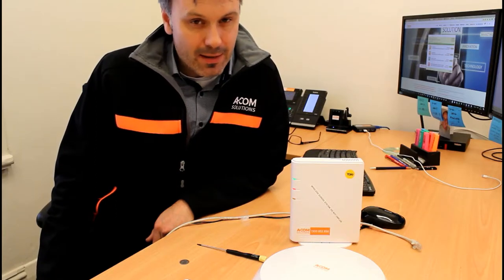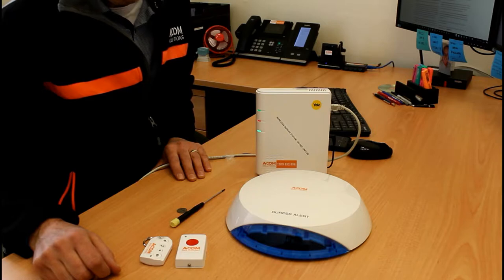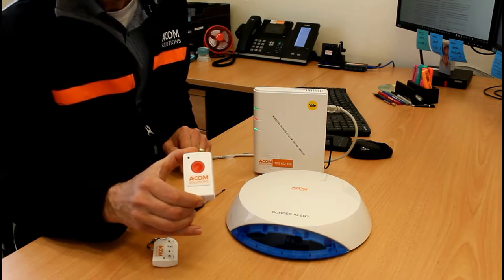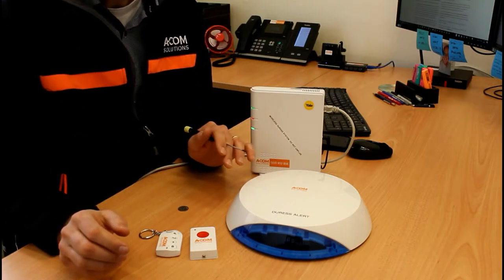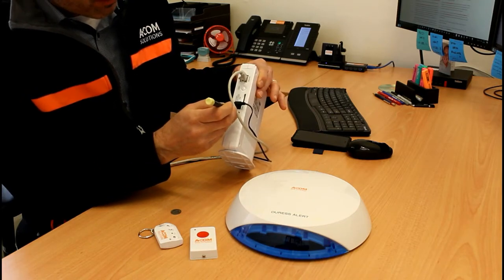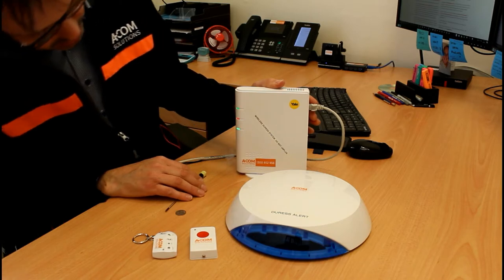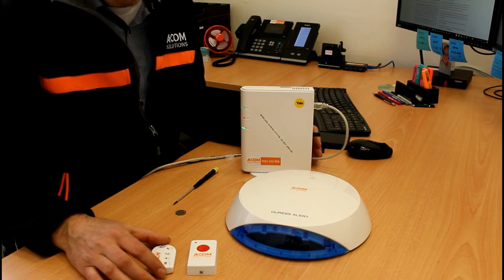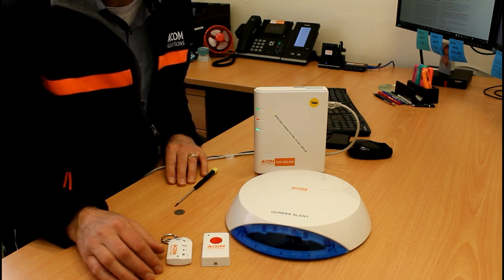Yale Wireless Duress/Panic System (local alarm)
Presented by Brenton Kelly, Solutions Architect for A-COM Solutions Pty Ltd. ACN.124 304 365